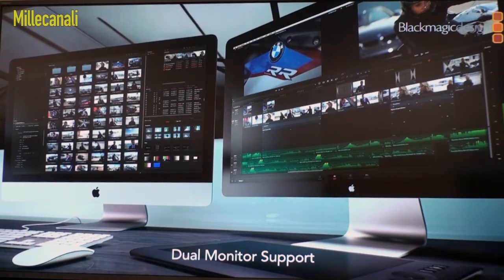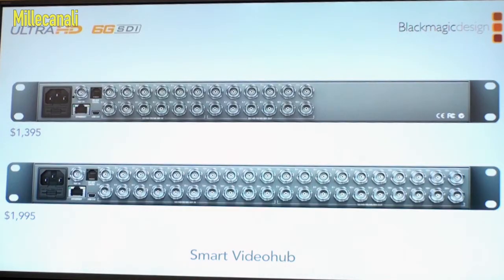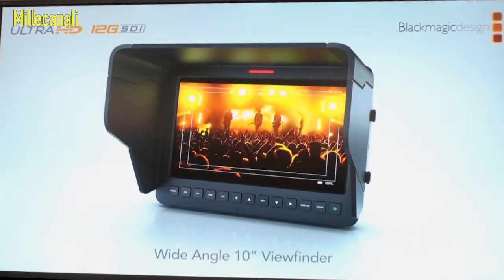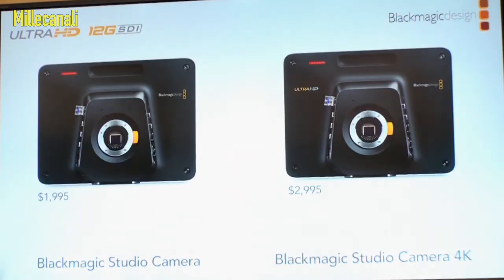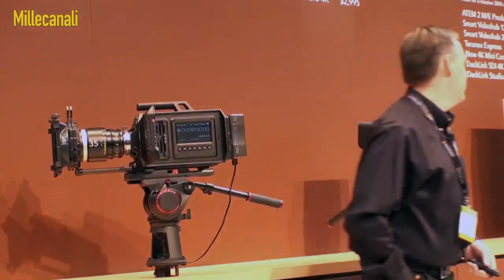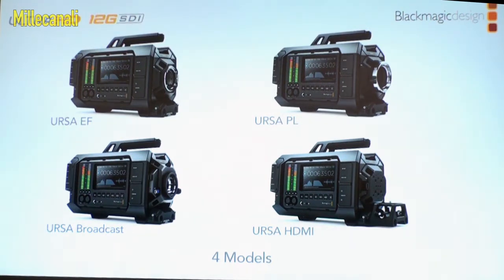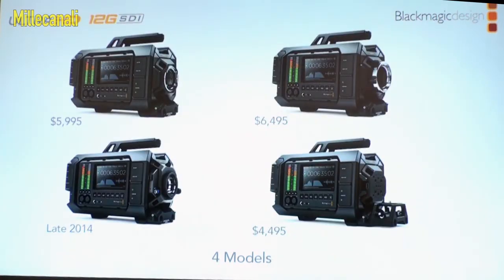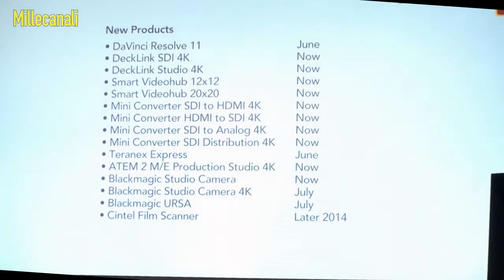NAB 2014 BLACKMAGIC conferenza stampa NAB 2014 tutti i nuovi prodotti